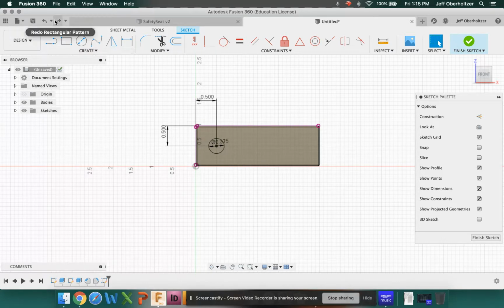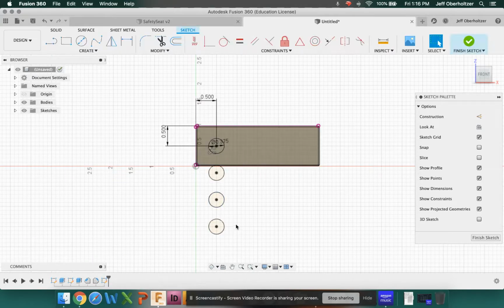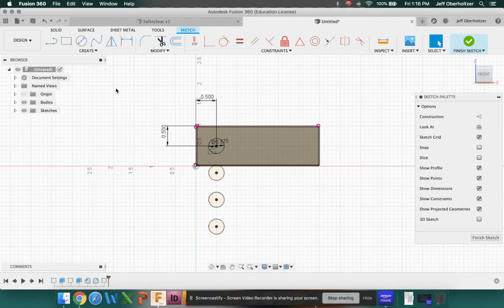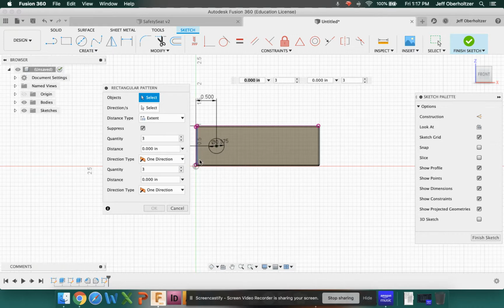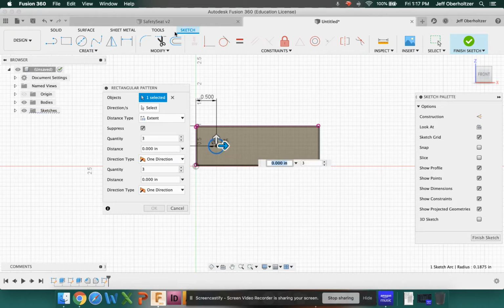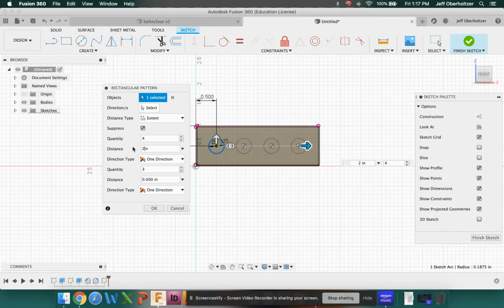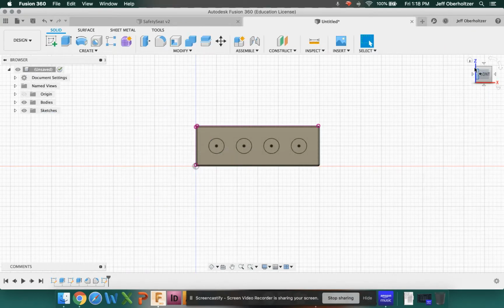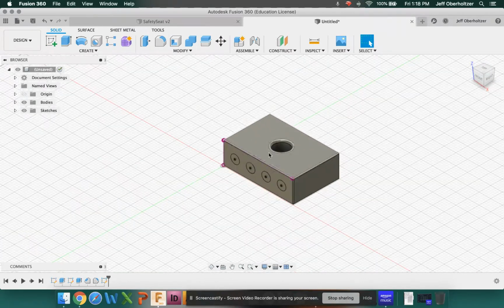Fusion360: Help! My hole pattern is wrong!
Fusion360: What to do if you have issues with the hole pattern from Fusion360: Part 9